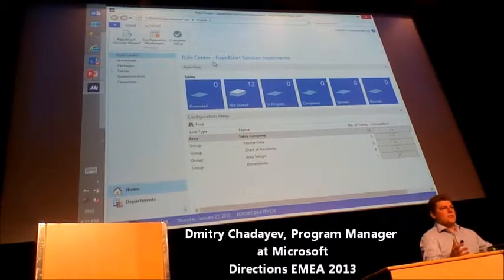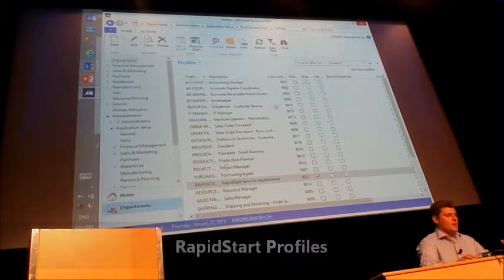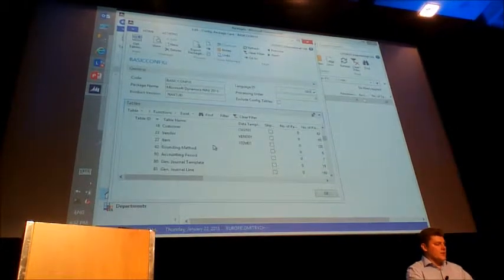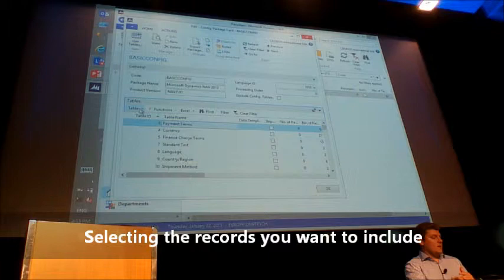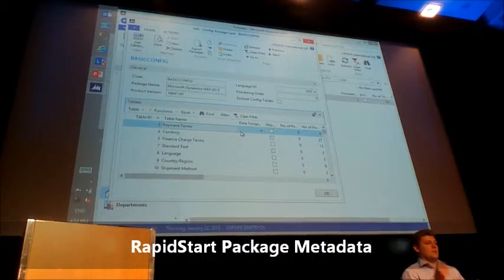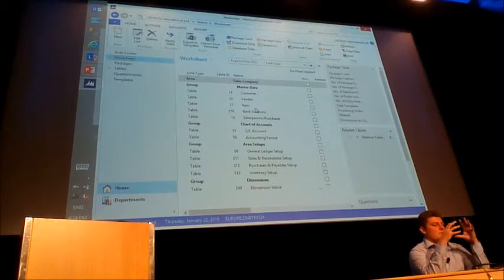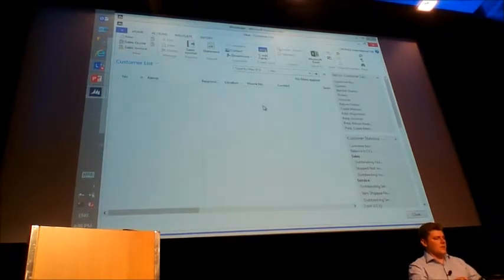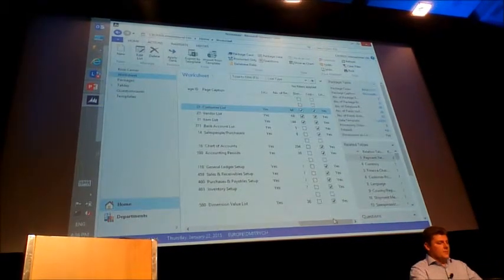RapidStart Structuring data to transfer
RapidStart for Microsoft Dynamics NAV tips & tricks 1 describes how to use RapidStart to prepare and structure the data you want to transfer from one company to another, simply and easily.